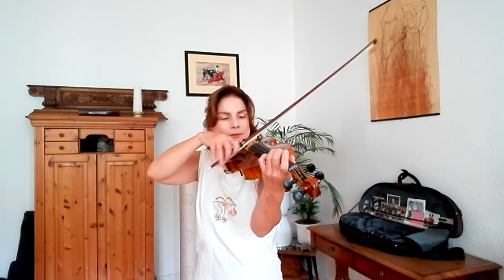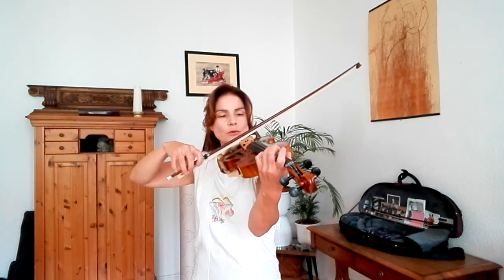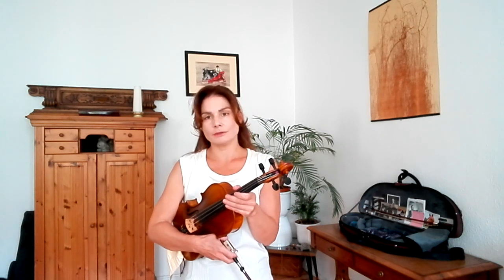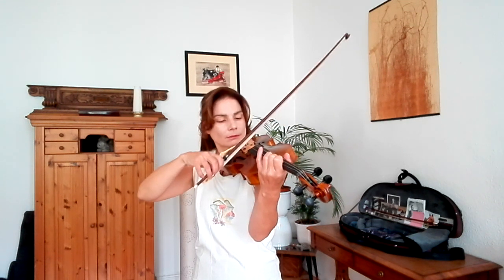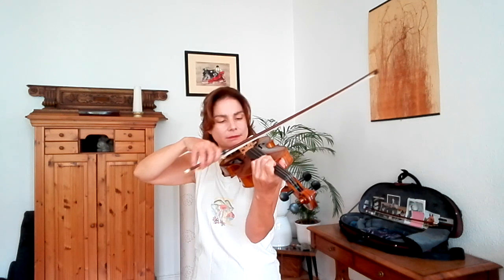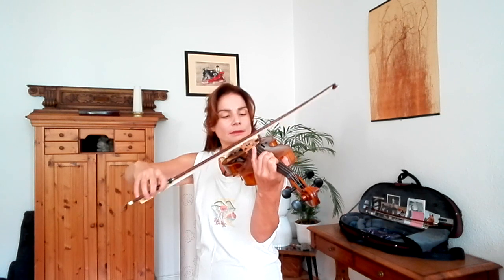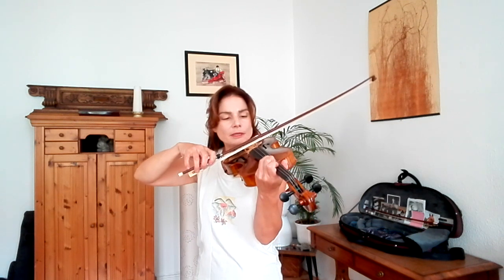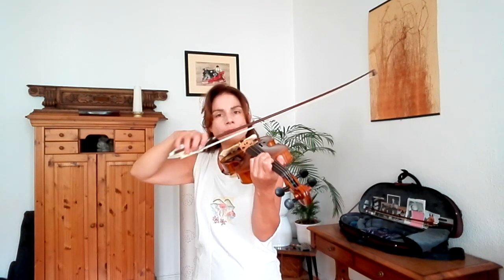11 : Spiccato combined with slurs : Sevcik op.3 : Variation 10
This video is about combining spiccato with slurs.

Take lessons with me on ‚Bow like a Pro‘
For those of you who are interested in personal teaching with me and for a complete guide to bow technique with countless exercises, videos, practicing plans, video feedback analysis and all kinds of helpful tips I recommend ‚Bow like a Pro‘ by Violin Lounge Academy.
Especially the possibility of sending in videos for feedback is a highly functional way to learn the violin online since I as a teacher can carefully analyse your playing and give you the guidance you need.

Join me on Paganini’s Secret, the shortcut to left hand violin technique with unique specific exercises to accelerate your progress, personal guidance and personal feedback lessons with me. This is the method I learnt from the great Ruggiero Ricci and it is now available at Violin Lounge Academy:

Study the Bach six solo sonatas and partitas with me and two more great teachers at Violin Lounge Academy. Like no other pieces these monumental works for violin will not only give you great musical satisfaction but also lift your technique to a higher level

Study Vivaldi’s Four Seasons with me and two more great teachers at Violin Lounge Academy with one on one feedback lessons, an online curriculum and free sheet music :